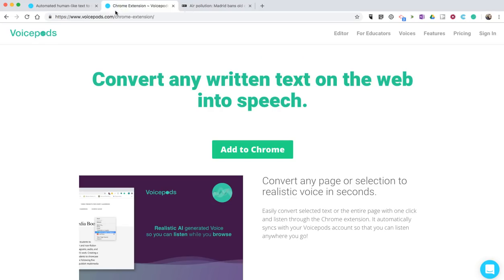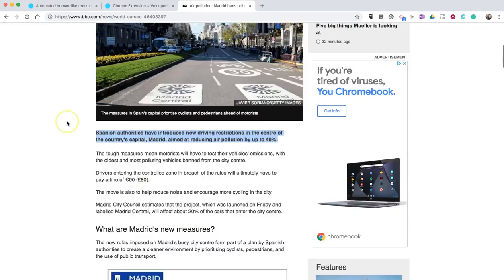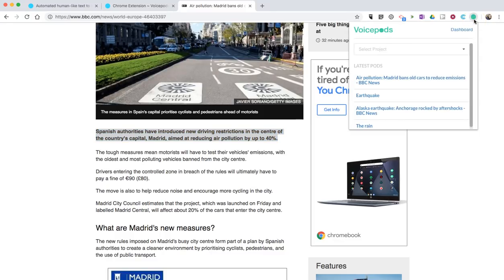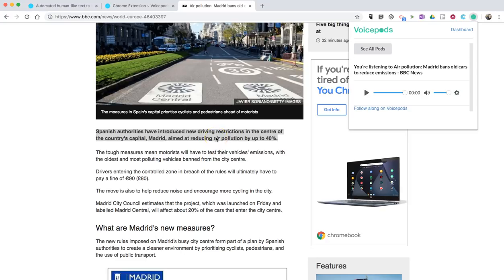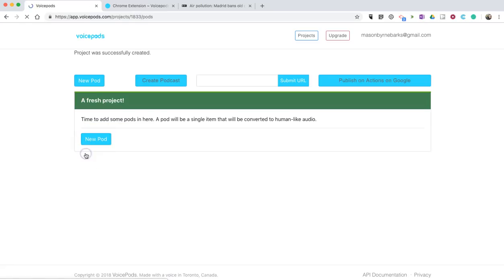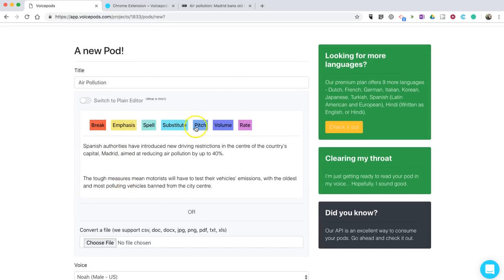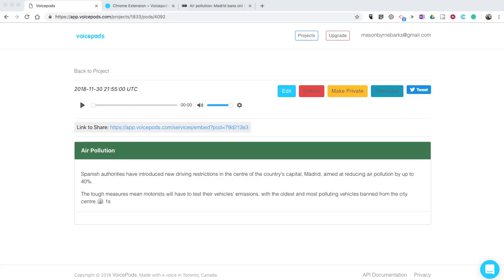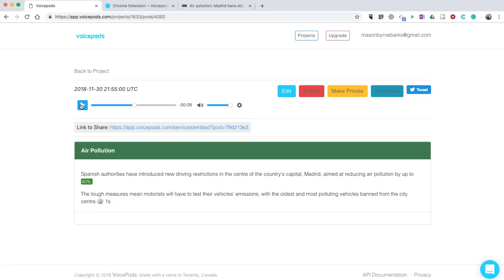Turn Text to Speech With Voicepods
Voicepods lets you turn any text into a voice recording. Try the new Chrome extension to have the text of a webpage read aloud.